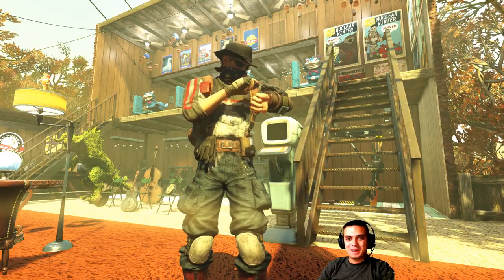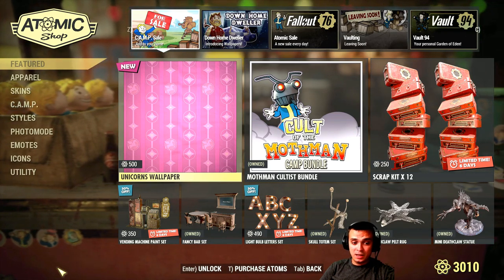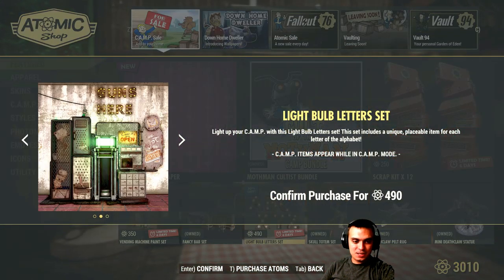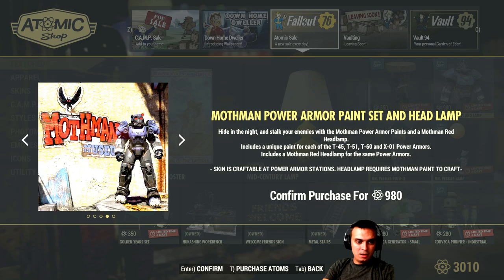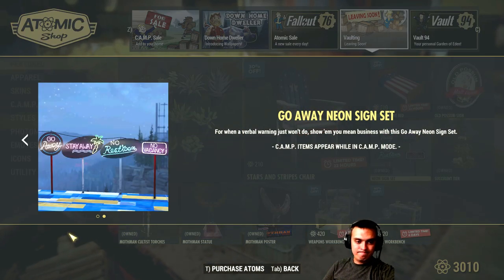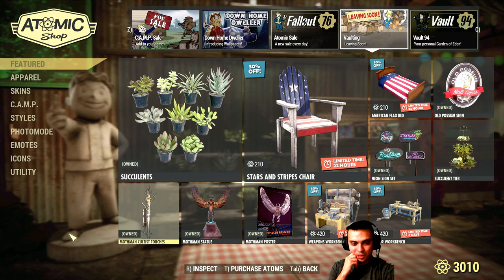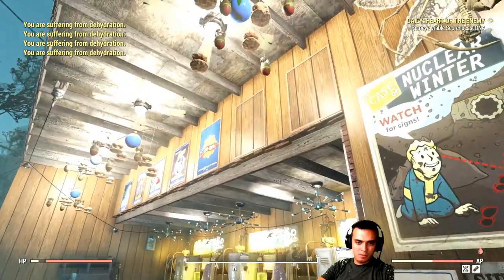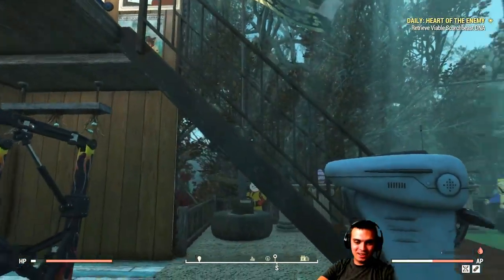Fallout 76 Atom Shop Brought Some Cool Old Items Back, Like: Fancy Bar Set and more! Nothing New..